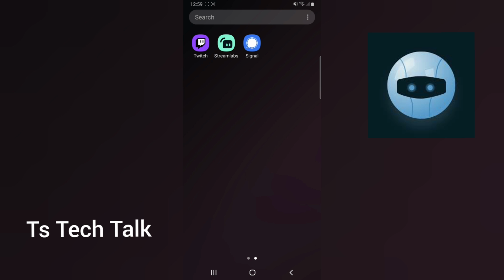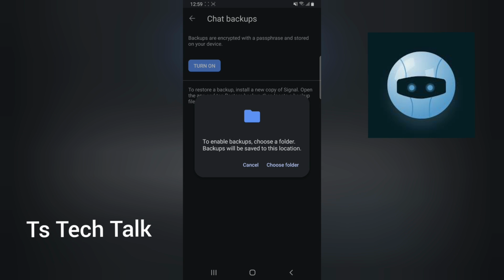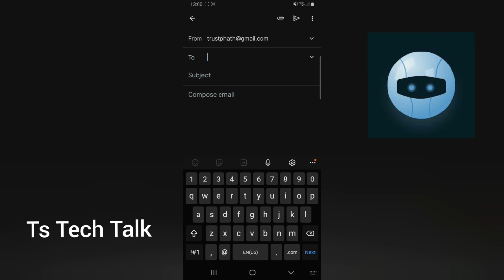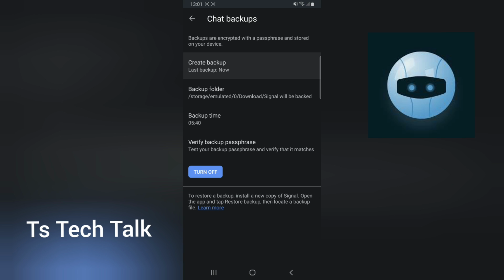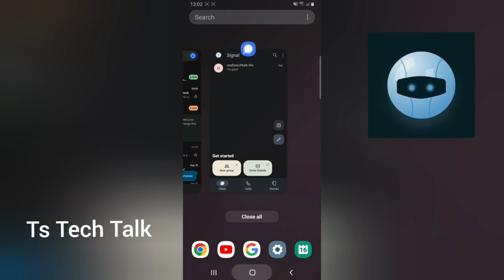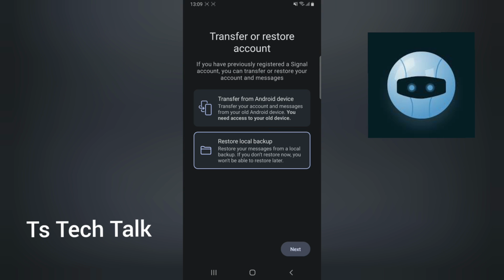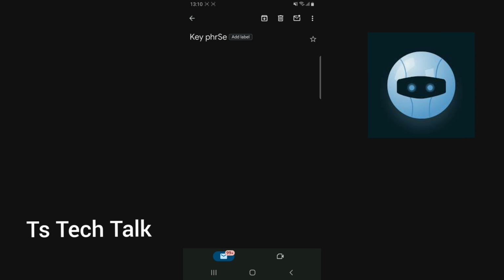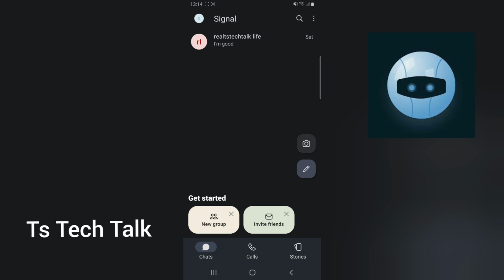How To Export And Restore Signal Backup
In today's video, we'll walk you through the process of exporting and restoring your Signal app backup. Whether you’re switching devices or just want to ensure your important conversations are safe, this guide will make the process easy and straightforward.